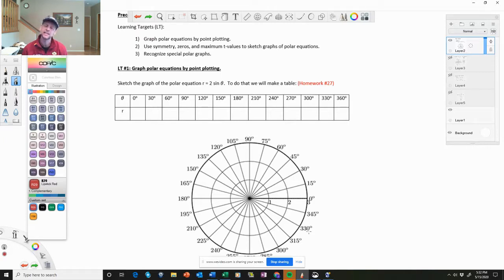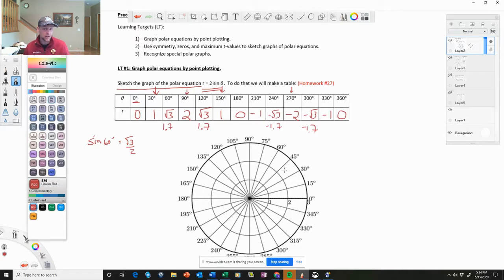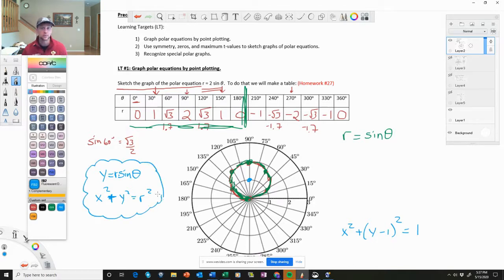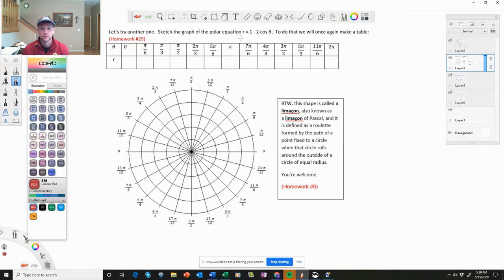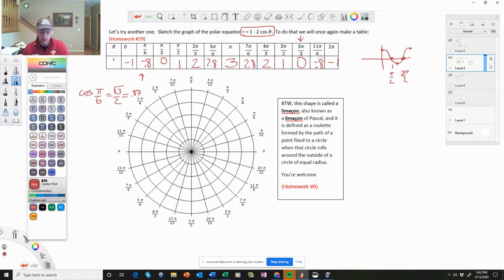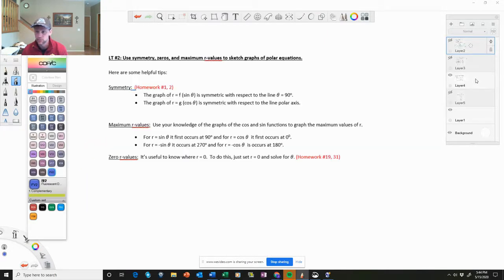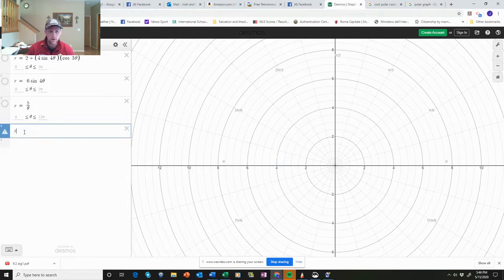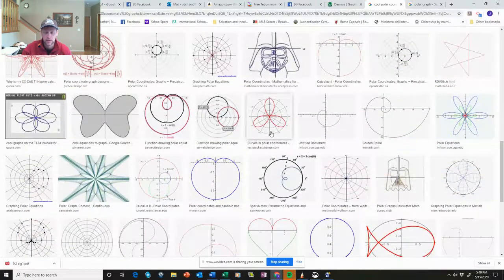Precalculus Ch. 10.8: Polar Graphing Lecture and Notes